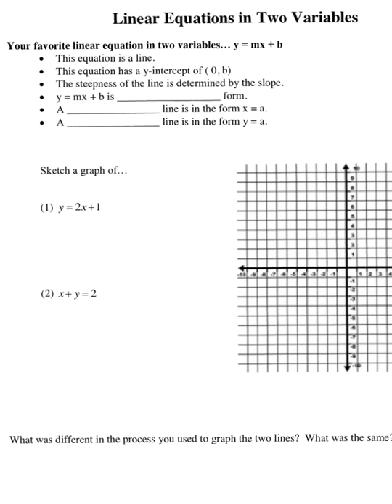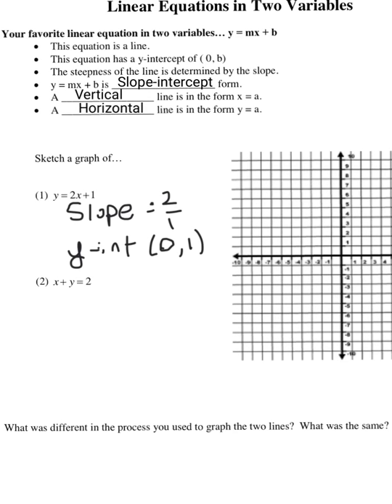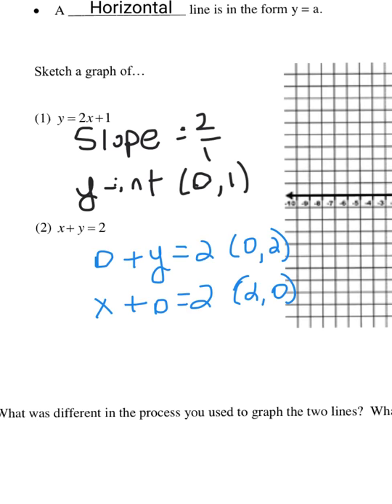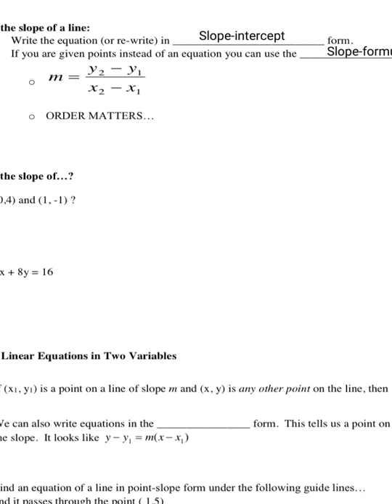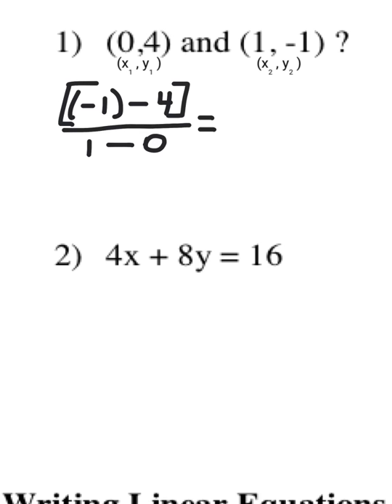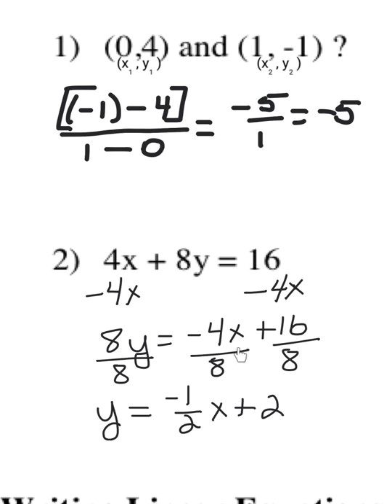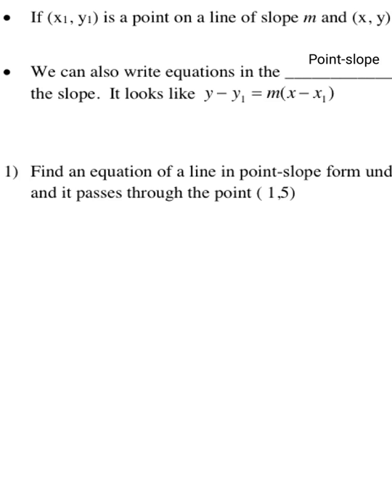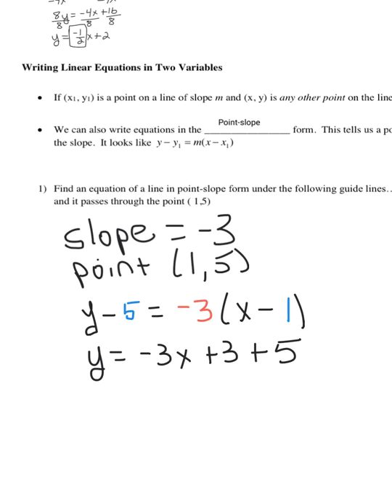Precal On-level Linear Equations in Two Variables Notes